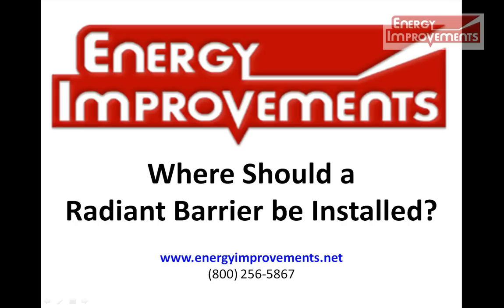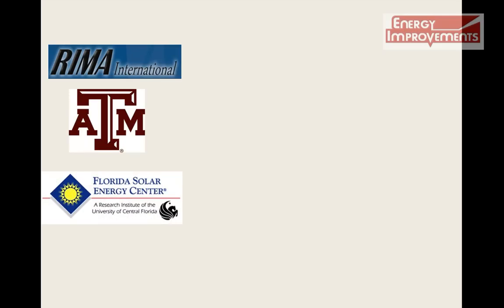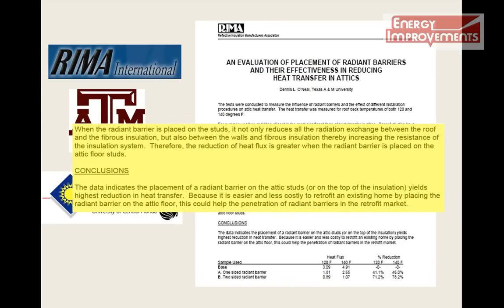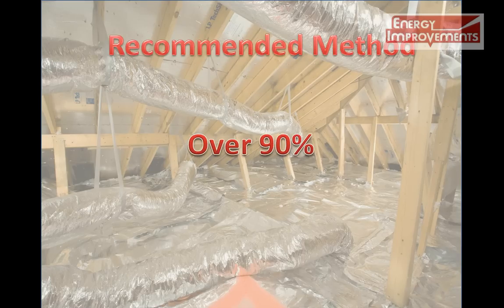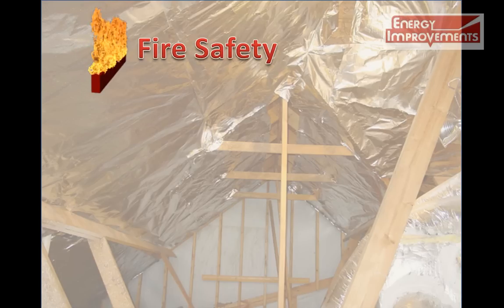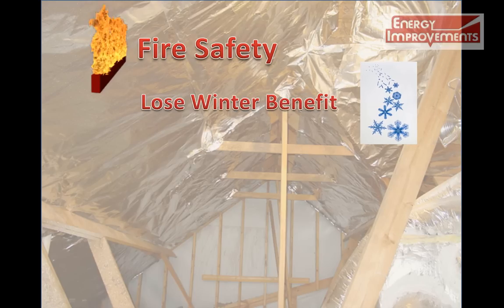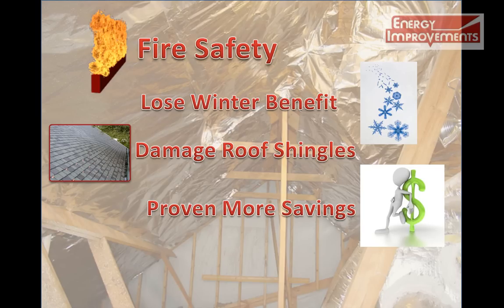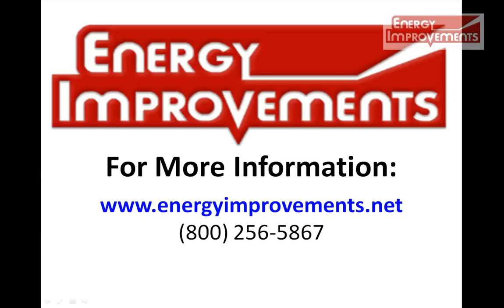Radiant Barrier Installation: Best place to install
Radiant Barrier is a great product and can save thousands on your energy bills. However, where is the best place to install a radiant barrier to see the most savings?